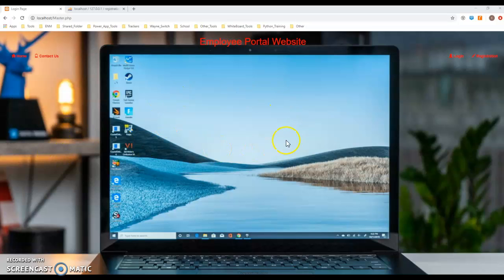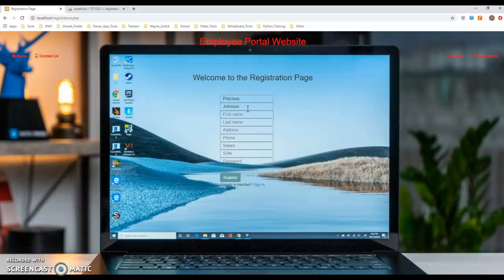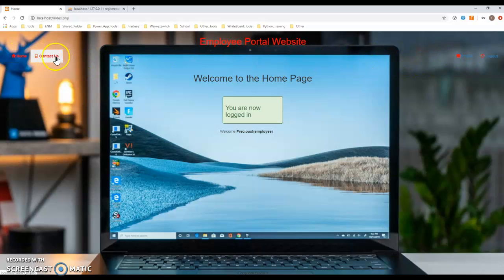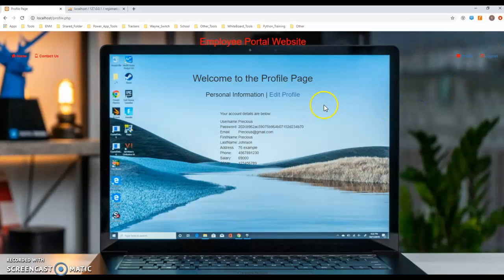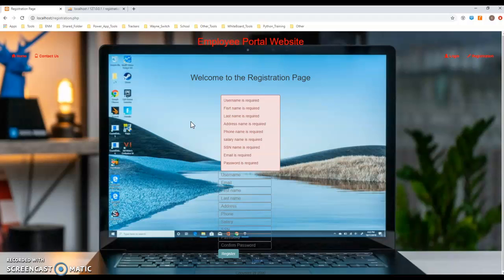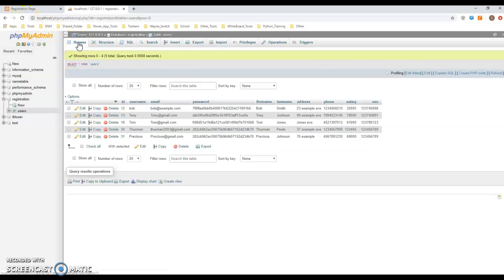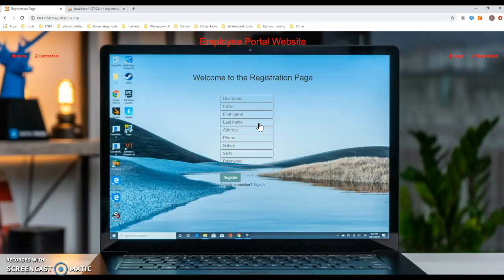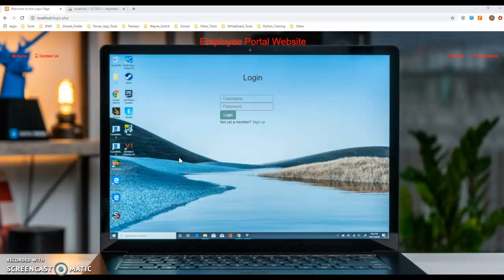Employee Portal Website